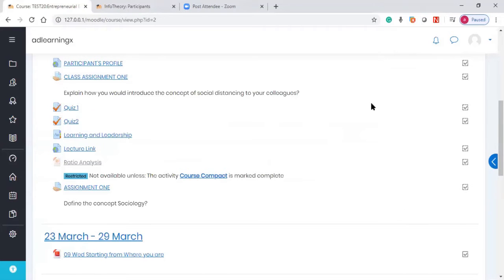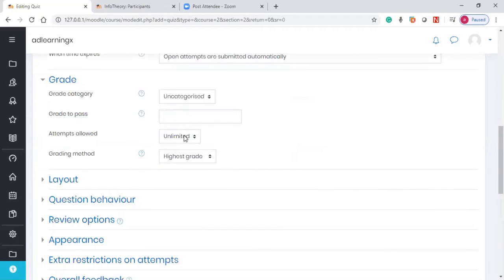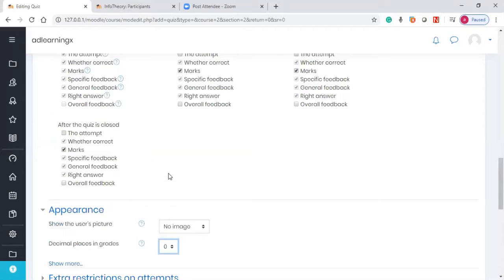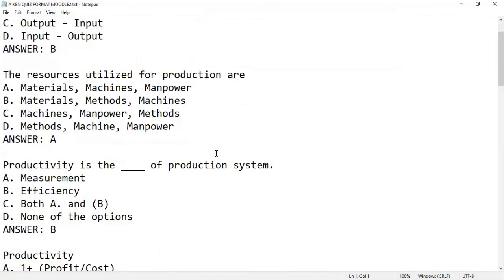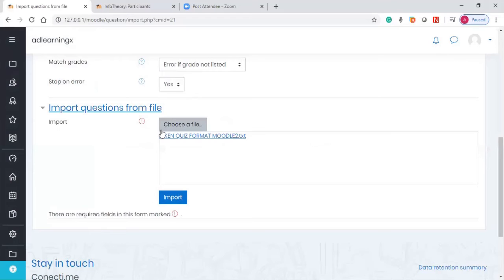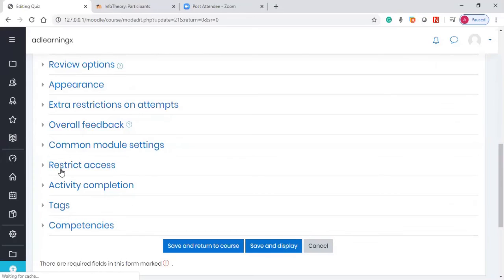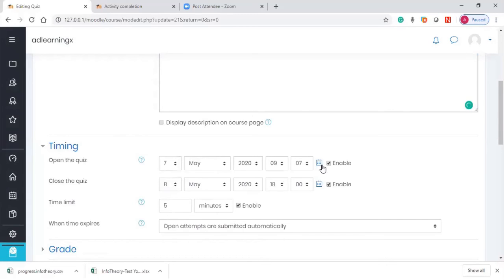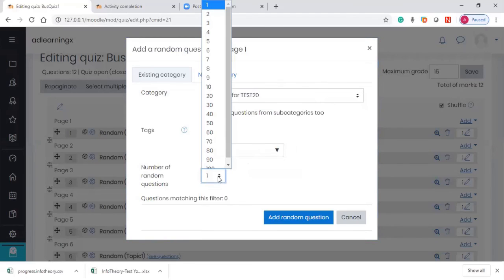How to set up Quiz on Moodle (MCQ)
Webinar on setting up a quiz on Moodle.